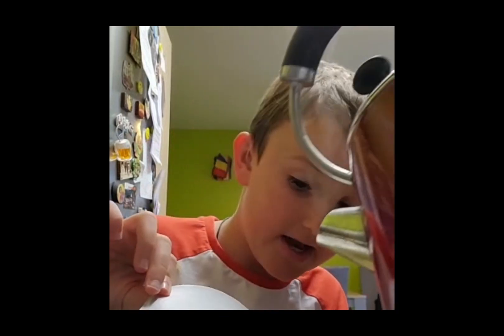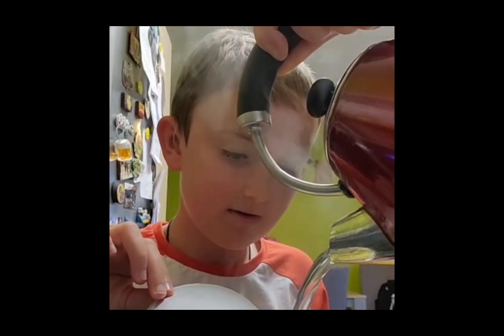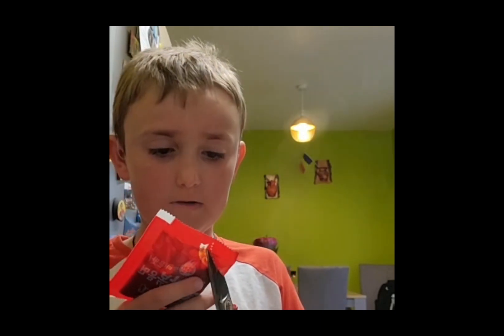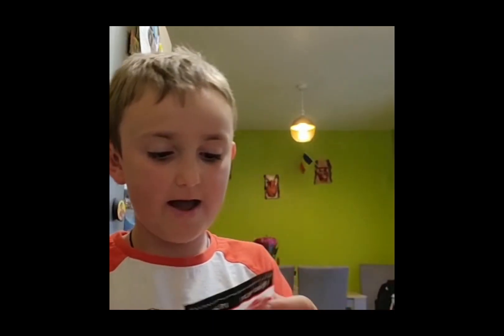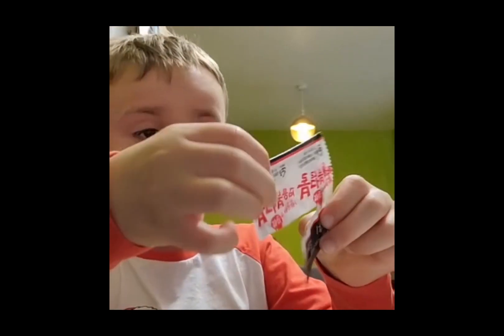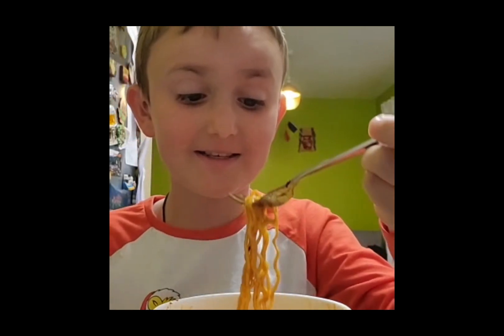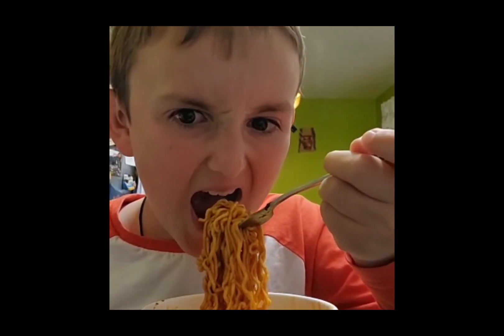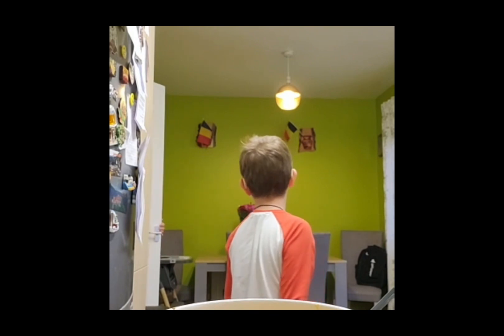This is my first time eating ramen 🍜